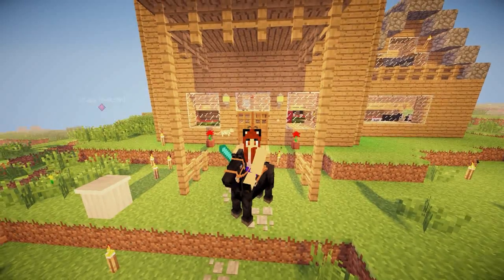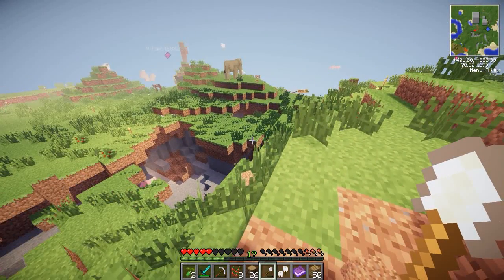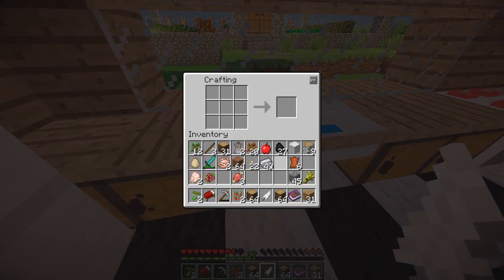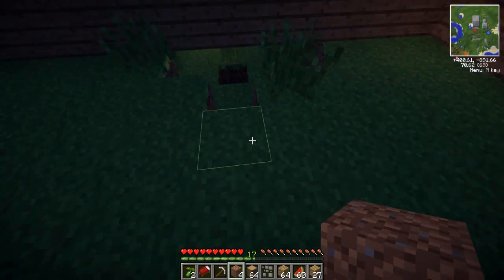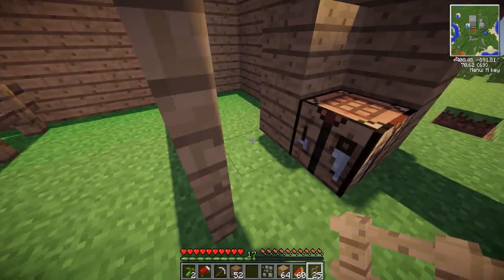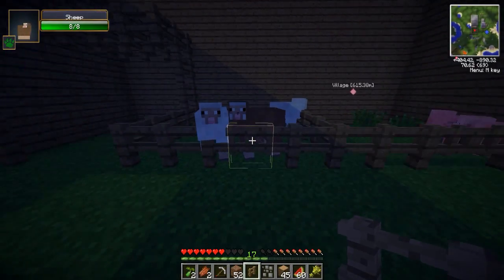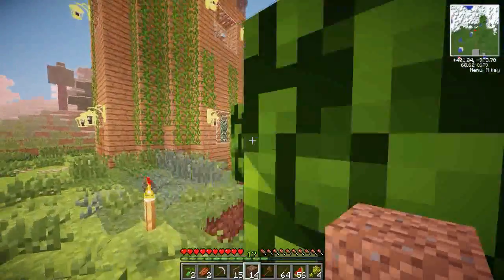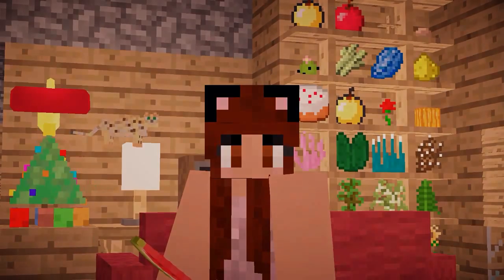Minecraft Eden | Foal | Episode 11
Hey guys, in today's Episode I get a Foal!

Thankyou to Aaron for helping me with the mods!

P.S Because I'm using Biomes O' Plenty there is no Seed for the map as this mod adds in entirely new Biomes.